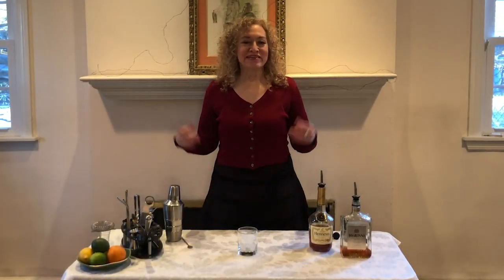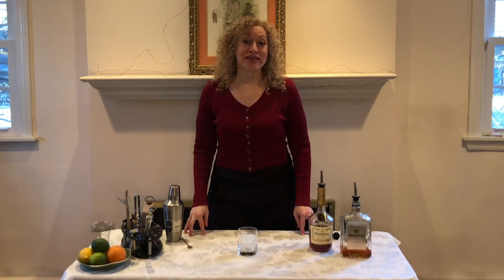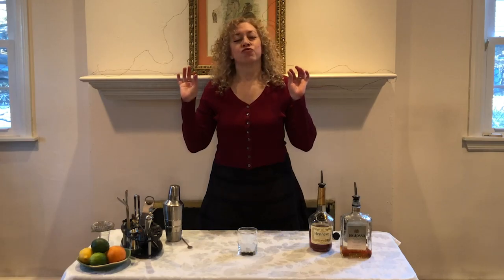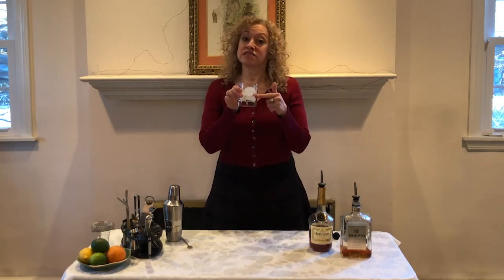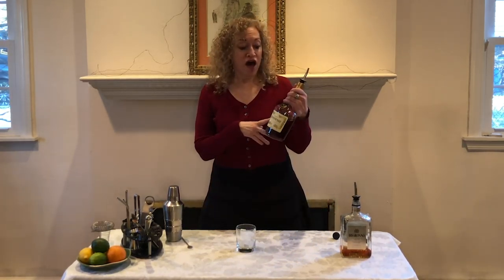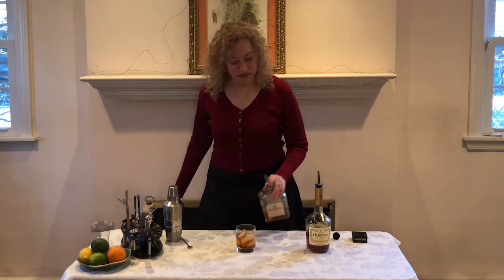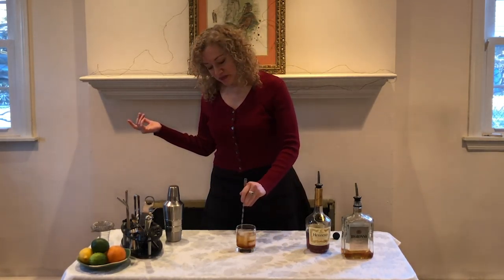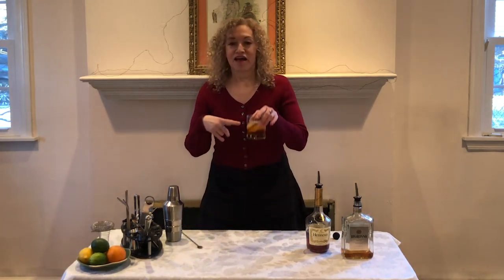2/11/2021 IT'S COCKTAIL TIME - FRENCH CONNECTION!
Want to learn how to make a French Connection?